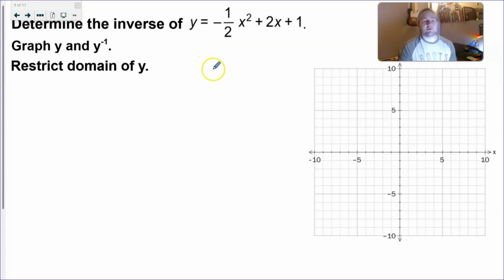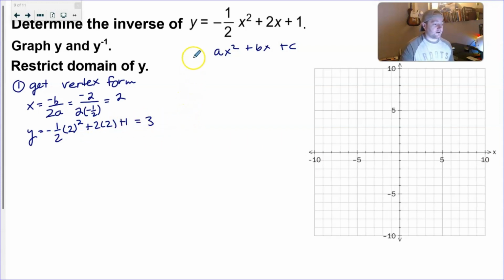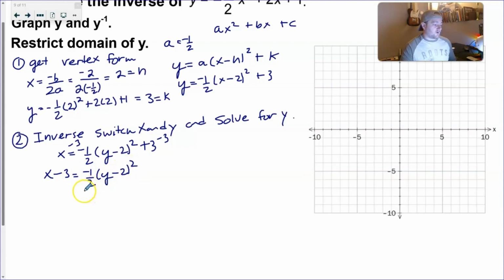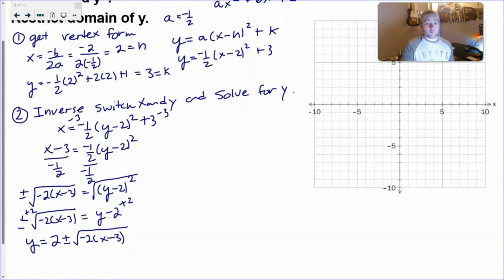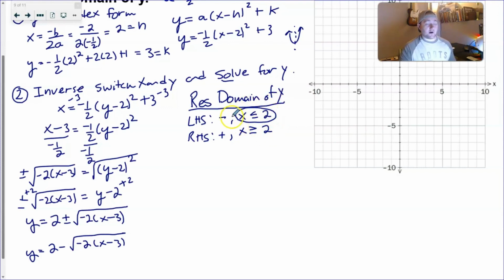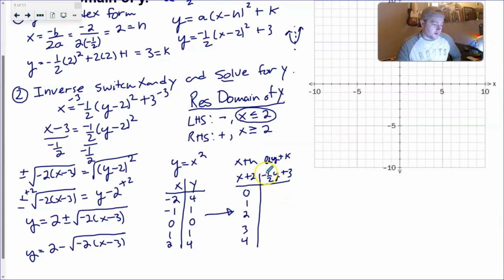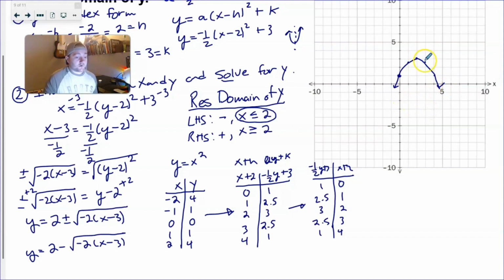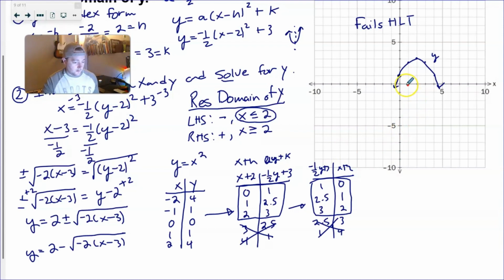Inverse of a Quadratic in Standard Form 🔥Precalculus | Math with Mr Barnes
In this sweet wicked awesome math video, I'll rock the process of finding the inverse of a quadratic function step by step. Whether you're a student brushing up on your algebra skills or simply curious about math, this video is for you!

🔹 Step 1: Understanding Quadratic Functions - We'll start by revisiting the basics of quadratic functions, learning about their properties, and exploring why finding their inverses is important.

🔹 Step 2: Swapping x and y - Discover the fundamental concept of switching the roles of 'x' and 'y' to transform the original quadratic equation into its inverse.

🔹 Step 3: Solving for 'y' - Learn the techniques to solve the inverted equation for 'y,' making sure you have a clear understanding of the process.

🔹 Step 4: Simplifying and Verifying - We'll guide you through simplifying the equation and verifying the result to ensure it's indeed the inverse of the original quadratic function.